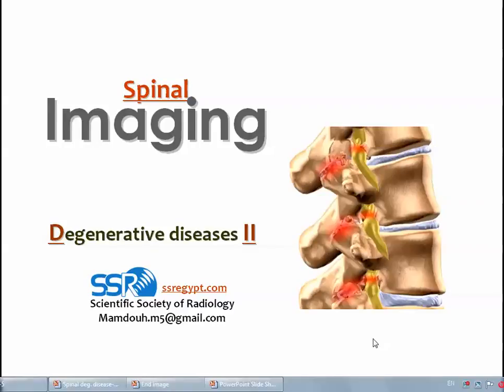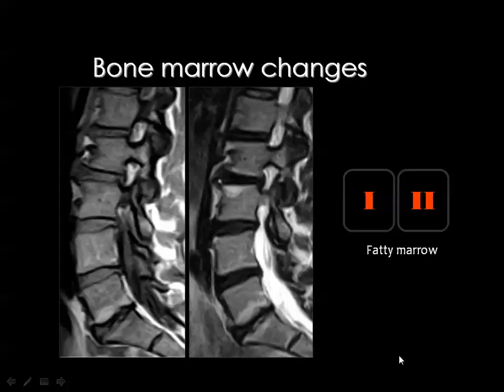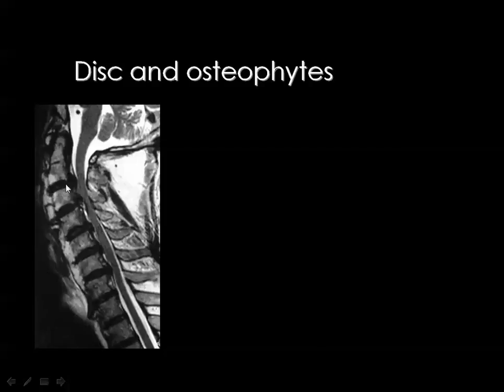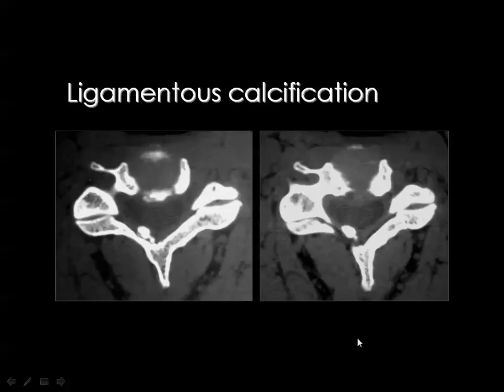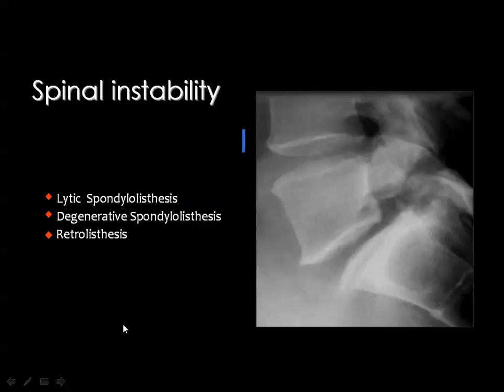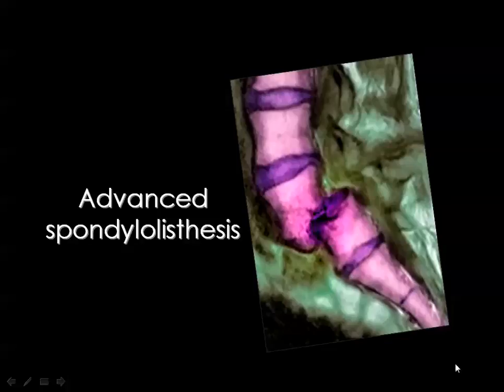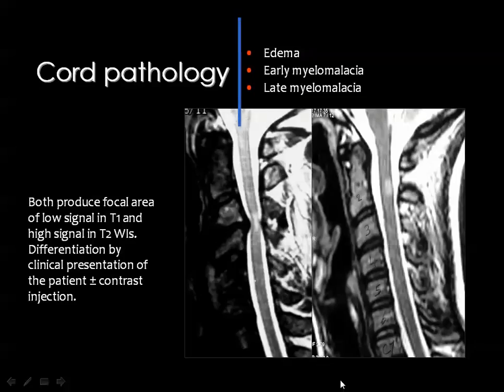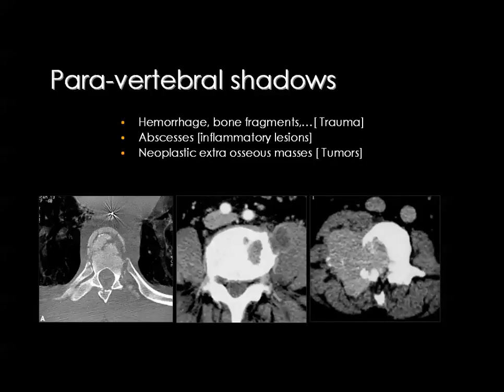Spinal imaging Degenerative diseases II DRE 3 Dr Mamdouh Mahfouz 720p